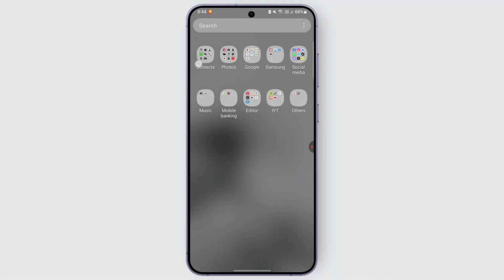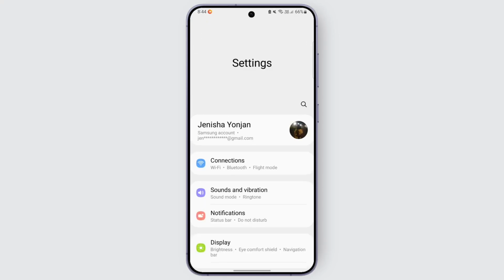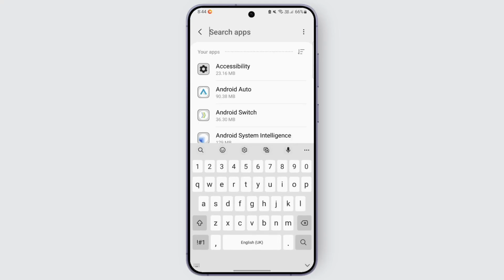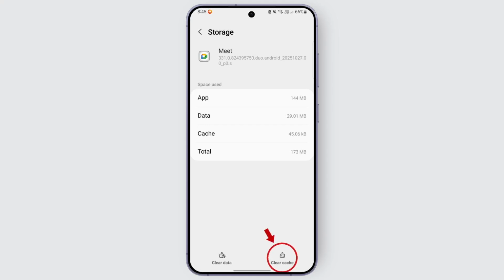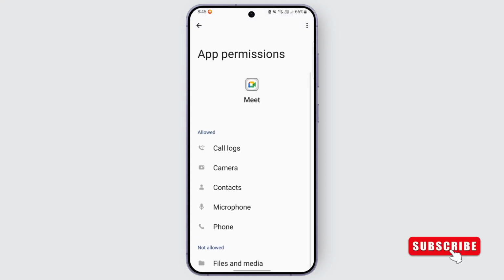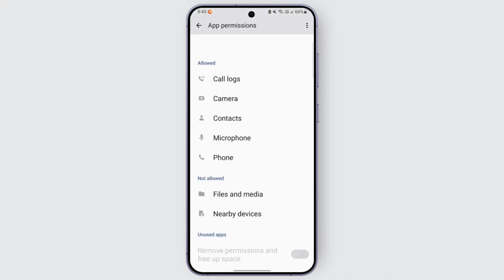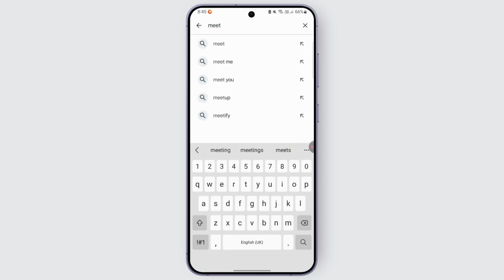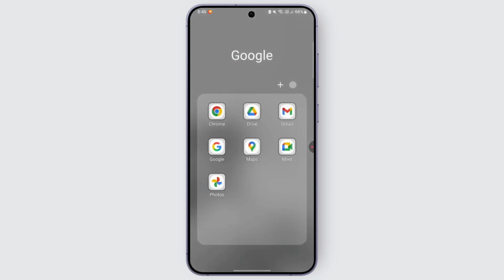How to Fix Can't join Meeting in Google Meet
Want to fix the “Can’t join meeting” issue in Google Meet and get back into your video calls without stress? This video will guide you through the steps on how to fix can't join meeting in Google Meet quickly and easily. Whether you're asking, "Why can't I join a Google Meet?" or need help troubleshooting the joining problem, this tutorial has you covered. Learn the steps to resolve Google Meet access issues and join your meetings without interruptions. Watch now to see how you can fix can't join meeting in Google Meet today!

Timestamps:
00:00 How to Fix Can't Join Meeting in Google Meet
00:10 Why Can't I Join a Google Meet?